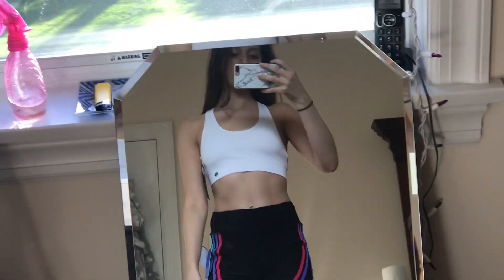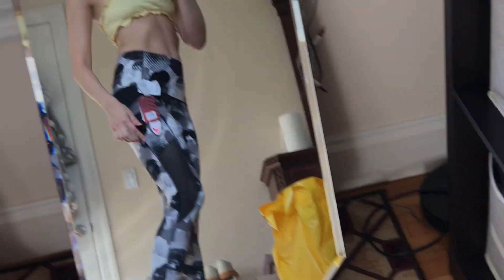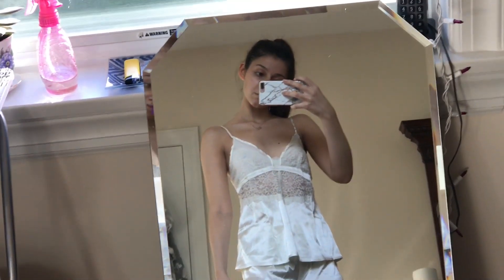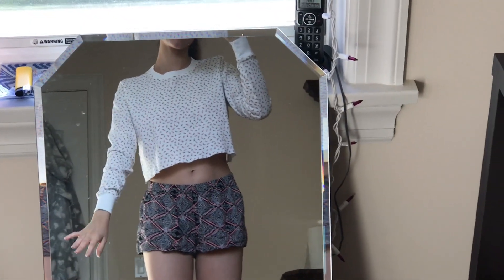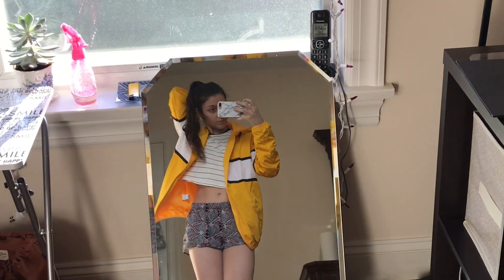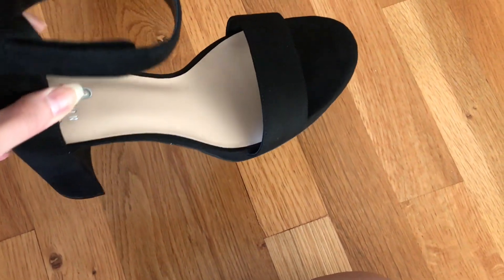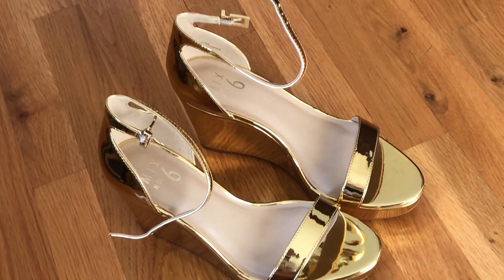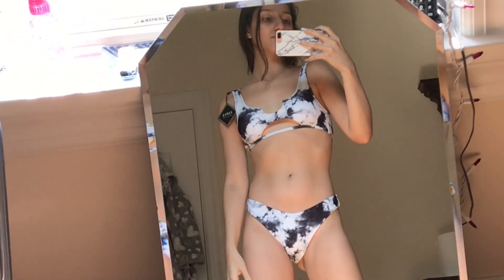BURLINGTON, FOREVER 21, DSW, & ZAFUL CLOTHING TRY-ON HAUL | Summer 2020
I've done quite a bit of shopping recently, and I wanted to share with you all!

Burlington:
- white sports bra $7.99
- biker shorts $5.99
- white and black leggings $11.99
- blue and orangey spandex shorts $5.99
- white and black satin PJ sets $8.99 ea
- boy short undies $5.99 for a 3-pack

Forever 21:
- each item was $5 (pink long sleeve, rose long sleeve, and each windbreaker) except the striped long sleeve which was $3

DSW:
- total of three heels were less than $19 after tax (huge clearance sale going on at the time...)

Zaful:
- RUBBER DUCKY YELLOW Sunflower Criss Cross Bikini Set $13.99
- ORANGE GOLD Snakeskin Print Bikini Set $9.99
- DARK GRAY V-notch Cutout Tie Dye Bikini Swimsuit $13.99
- LAVA RED Ruffle Tie Side Low Waisted Bandeau Bikini Swimsuit $11.99
- LIGHT PINK Bralette Thong String Bikini Set $8.99
- Criss Cross Snake Print Bandeau Crop Top $4.99
- BLACK Spaghetti Strap Cropped Top $6.99

iHerb! & Rewards Code! (My code is ALM3443).

Want to get money back on your shopping?  Use my ibotta code (below) when you sign up to get money added to your account!

I’ve been using Backstage to book acting jobs. They have tons of paid jobs in film, TV, theater, commercials, etc... I'm giving you $75 off your first year of membership, so you can try it out and see if you can land roles!

For $5 in ride credit, download the Lyft app using my referral
 code: ELIZABETH65471

I'm giving you $2 off each of your first 3 Uber rides. To accept, use code 'elizabethj9626ui' to sign up. Enjoy! Details

Hungry? Try Grubhub! Use my link on your first order and we’ll both get $12 off

Hungry? Try Seamless! Use my link on your first order and we’ll both get $12 off